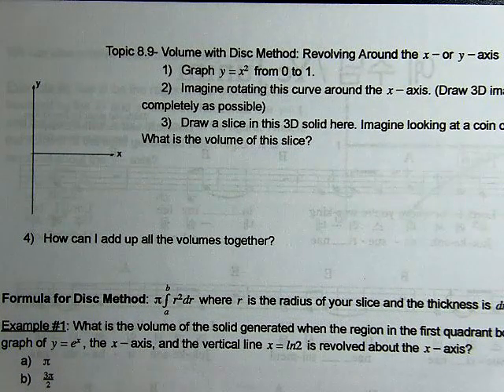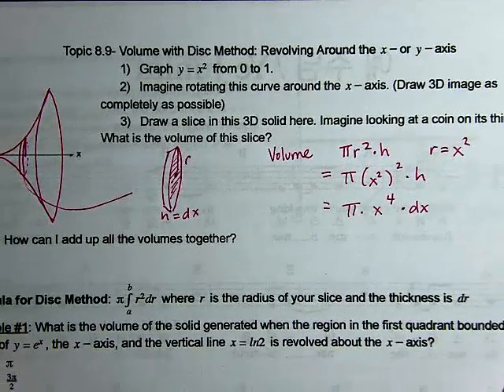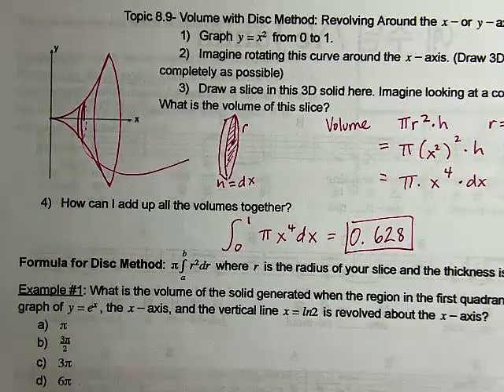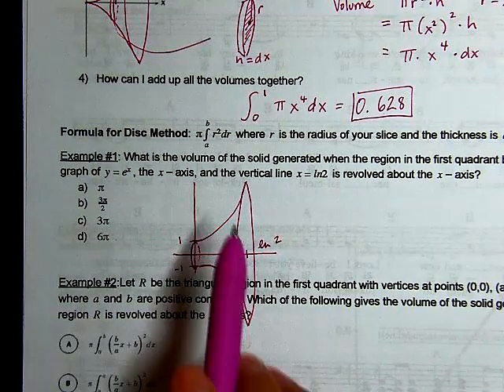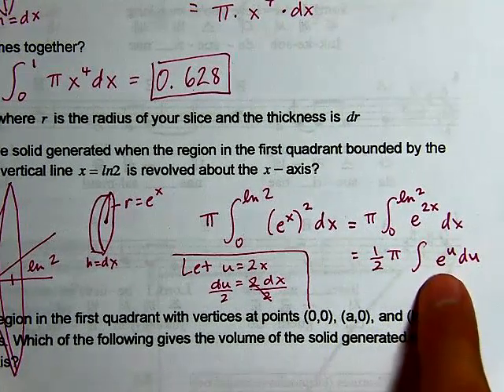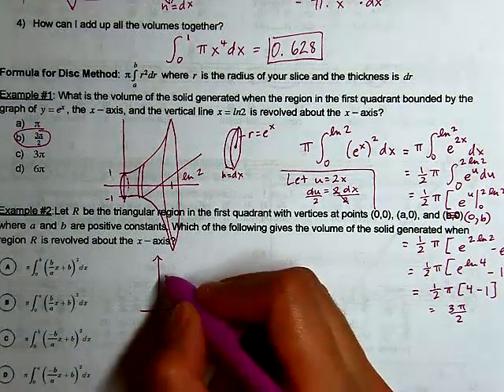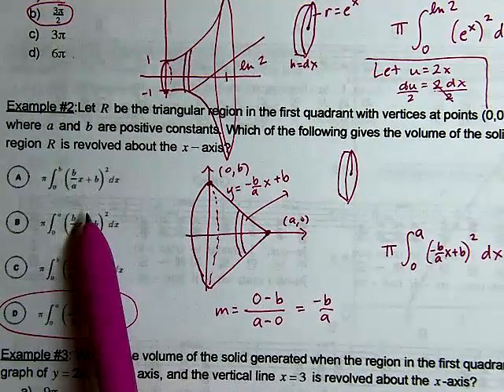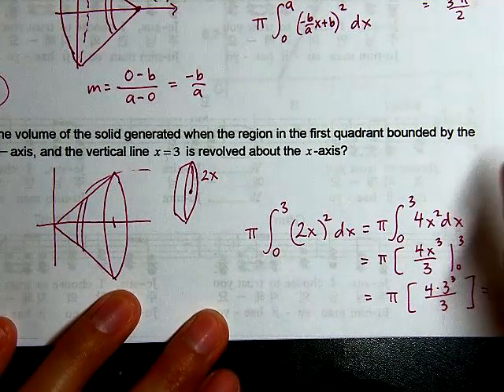Topic 8.9 Part 1 Volumes with Disc Method: Revolving around x or y axis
AP Calculus Topic 8.9 volume with disc method: revolving around the x- or y-axis. Front side of lesson.